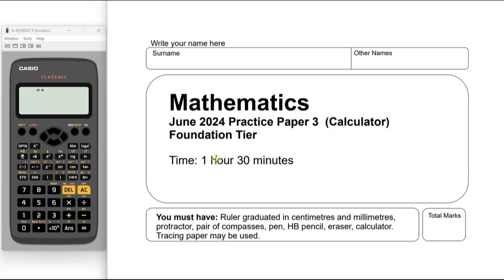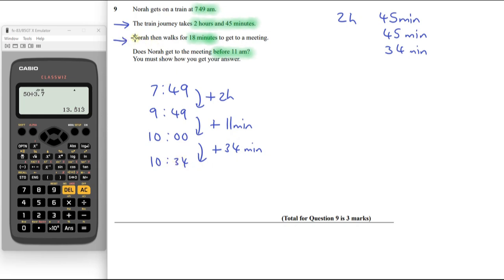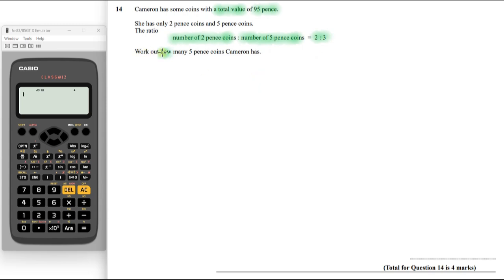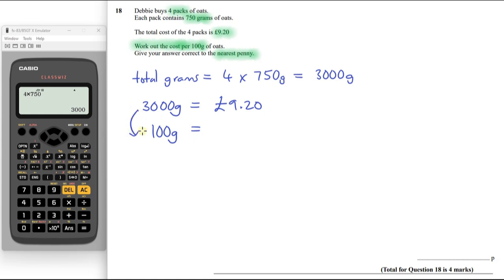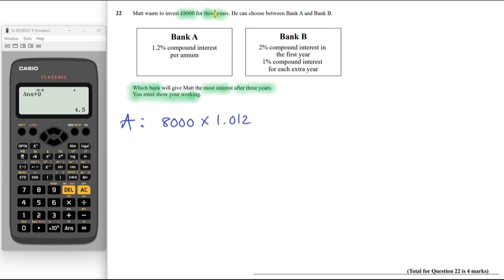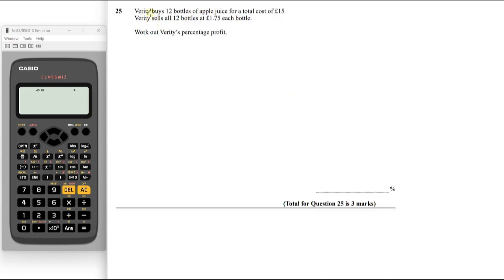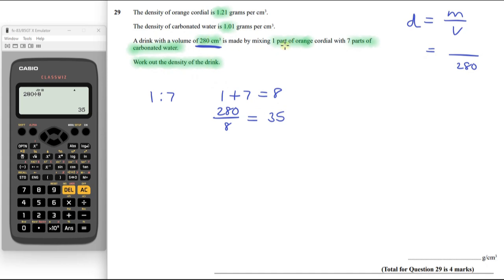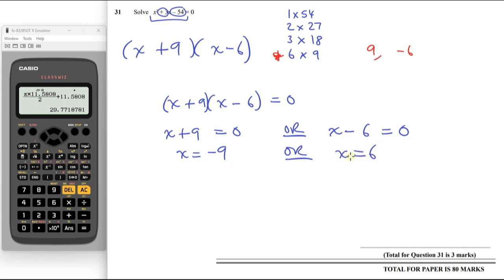GCSE Maths Foundation Edexcel Predicted Paper 3 Exam (10th June 2024) - Walkthrough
0:00:00 - Intro
0:01:40 - Q1 - Converting between units
0:02:10 - Q2 - Factors
0:02:38 - Q3 - Indices
0:03:09 - Q4 - Shading fractions of a shape
0:04:03 - Q5 - Inverse operations
0:05:25 - Q6 - Orders of operation (BIDMAS)
0:06:47 - Q7 - Congruent triangles
0:08:09 - Q8 - Money calculations
0:09:21 - Q9 - Time
0:11:40 - Q10 - Sequences
0:14:44 - Q11 - Interpreting pie charts
0:16:44 - Q12 - Converting between currencies
0:18:27 - Q13 - Scale drawings
0:19:37 - Q14 - Problem solving with ratios
0:22:14 - Q15 - Bearings
0:23:45 - Q16 - Frequency trees
0:25:44 - Q17 - Factorising expressions & solving equations
0:27:41 - Q18 - Money calculations 2
0:29:58 - Q19 - Volume of prisms
0:32:51 - Q20 - Drawing frequency polygons
0:34:36 - Q21 - Interpreting probability trees
0:37:03 - Q22 - Compound interest
0:40:37 - Q23 - Interpreting scatter graphs
0:44:43 - Q24 - Calculations with standard form
0:47:05 - Q25 - Percentage increase
0:48:49 - Q26 - Laws of indices
0:50:17 - Q27 - Converting between compound measures
0:53:02 - Q28 - Forming and solving equations involving shapes
0:54:38 - Q29 - Density
0:59:10 - Q30 - Trigonometry (SOHCAHTOA) with circles
1:02:49 - Q31 - Solving quadratic equations